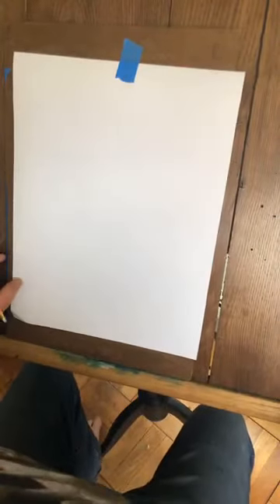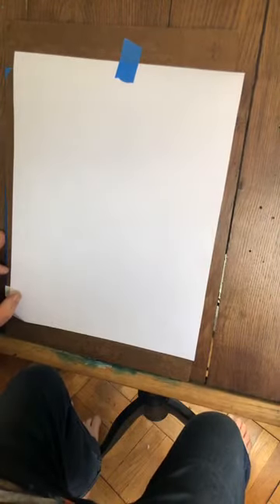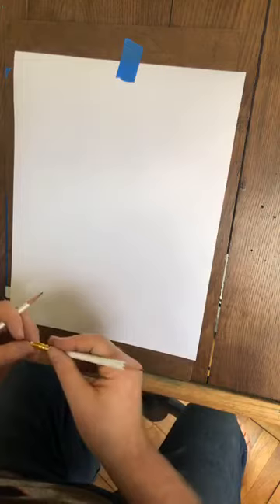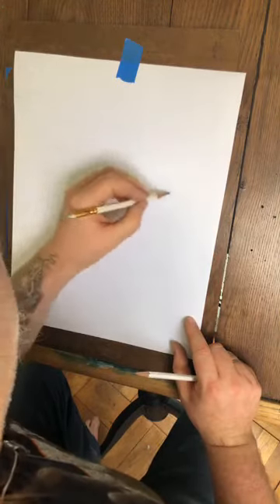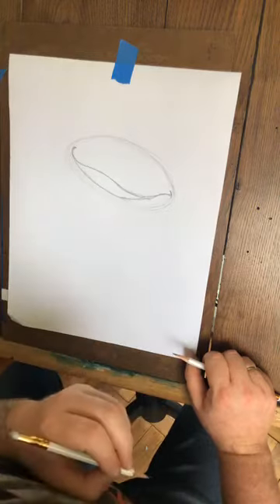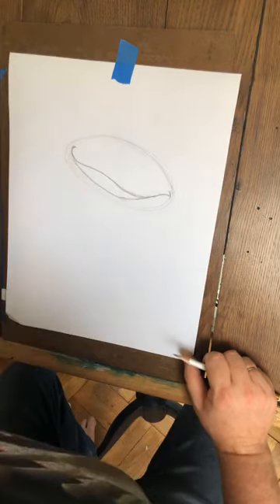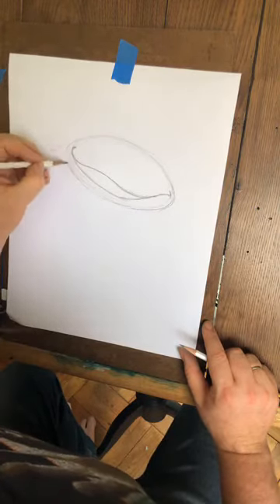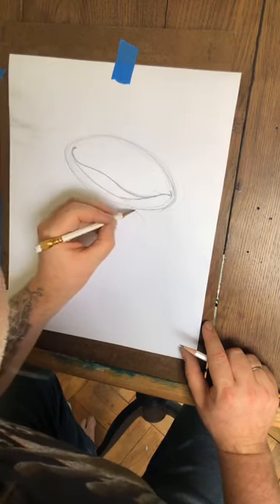Drawing a flumpf in monster art school part one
Today we draw a weird creature from D&D called a flumph